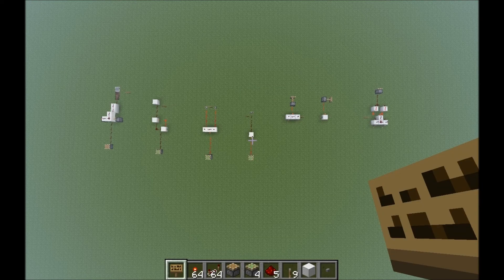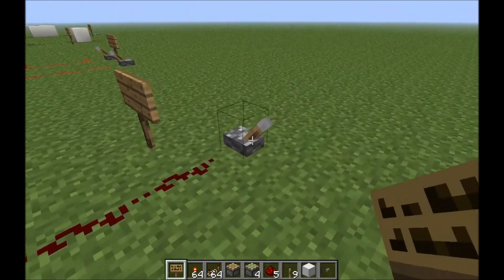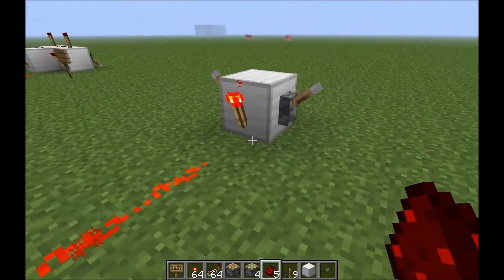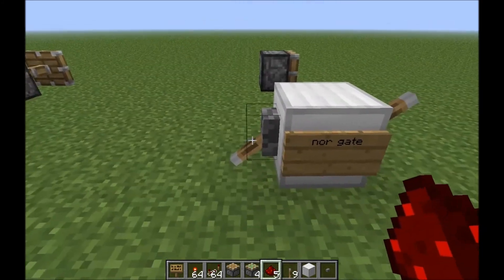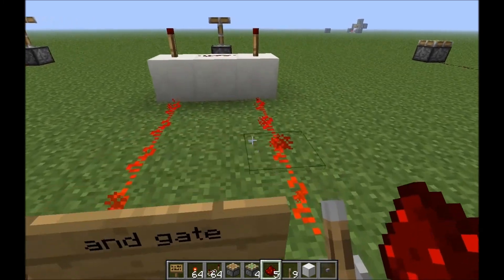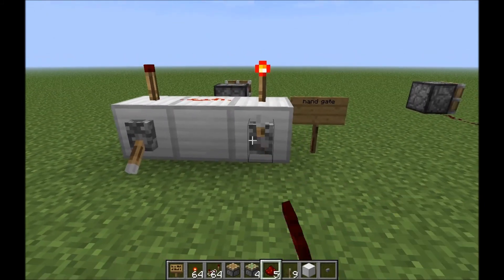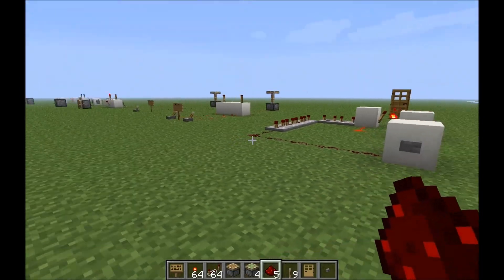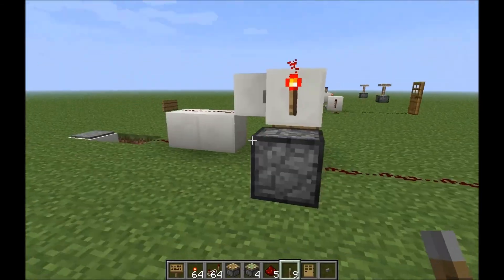Intro to Minecraft redstone logic gates - 100% play tested to work on PC and Xbox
Today we cover a couple resdstone logic gates, from the simple inverter, to the more complex RS NOR latch